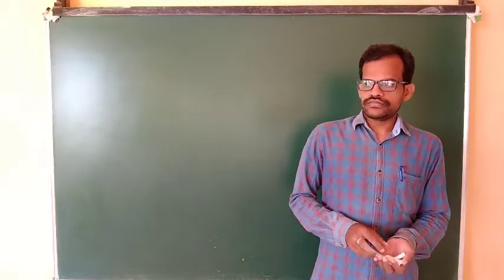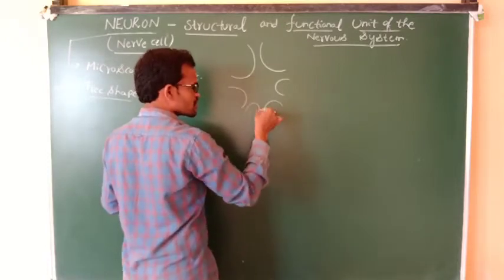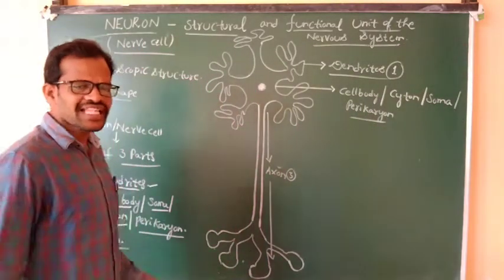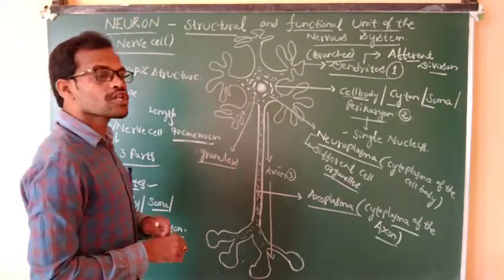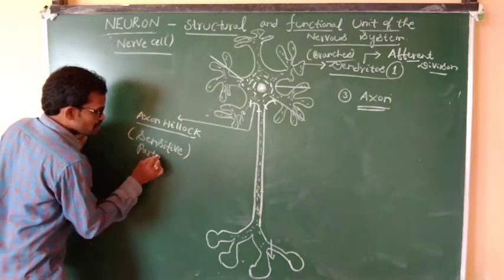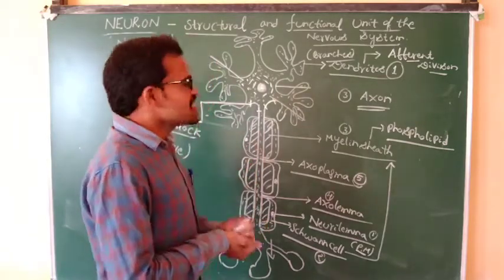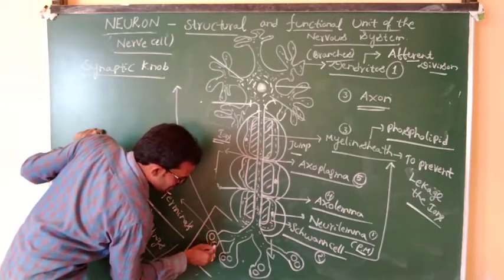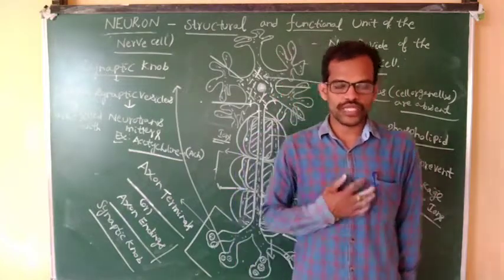neural control and co-ordination class #- 3